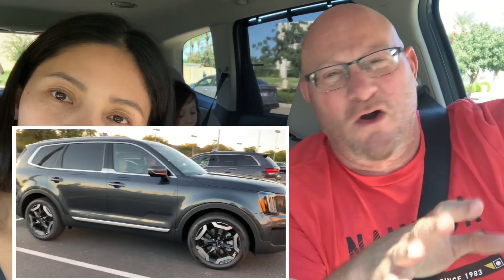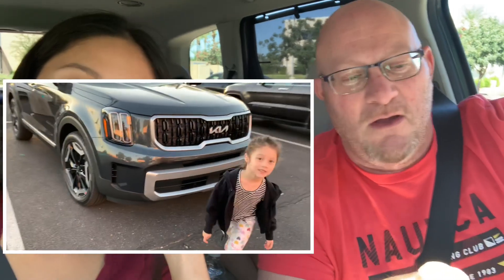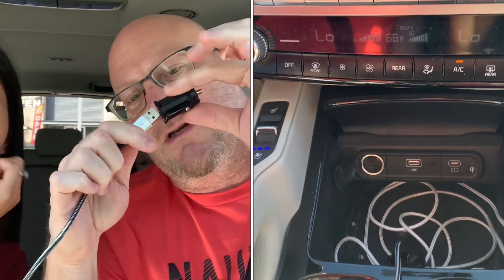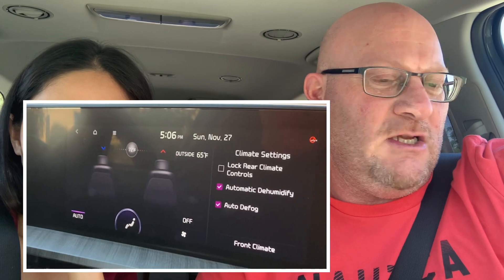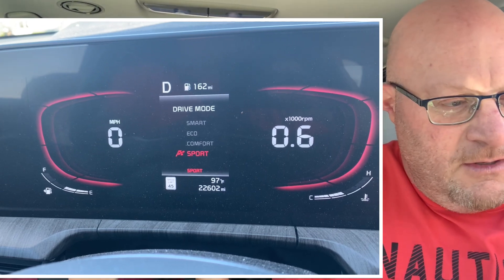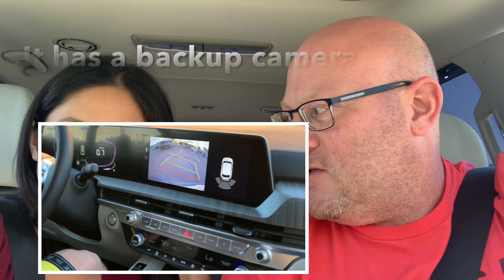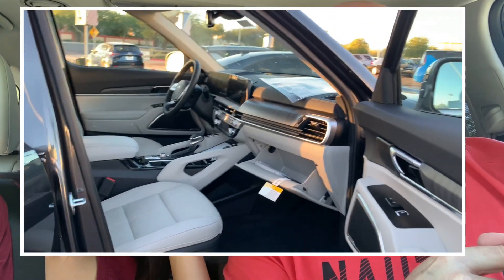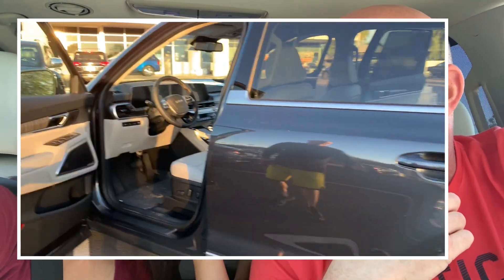KIA TELLURIDE SUV || Honest review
Hello everyone! Mombie Jaylee is back.  We are so excited to share with you our 10 months experience driving the 2023 Kia Telluride SUV.  In this video, we are going to share with all of you what we think of this vehicle.  Is it worth it?  And the good and bad features of this vehicle.